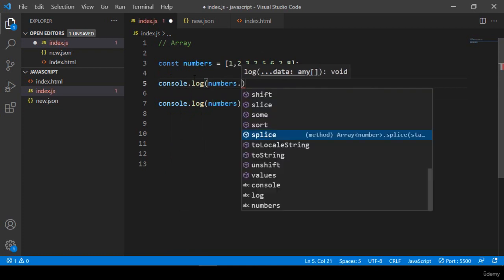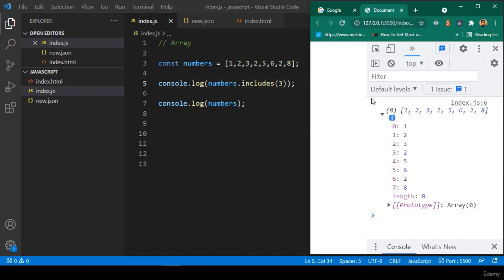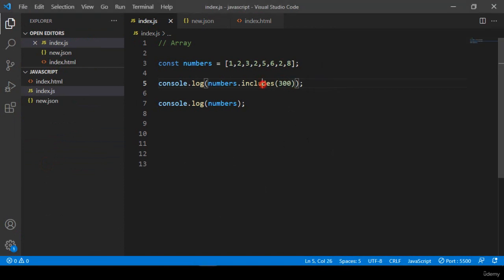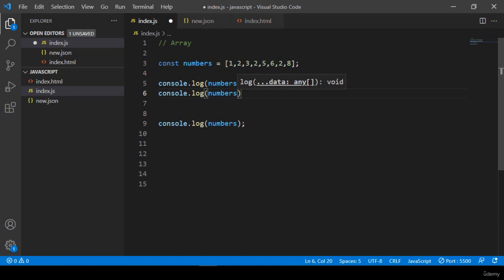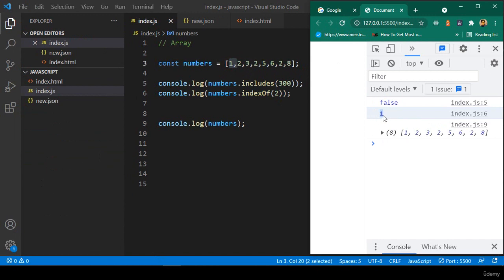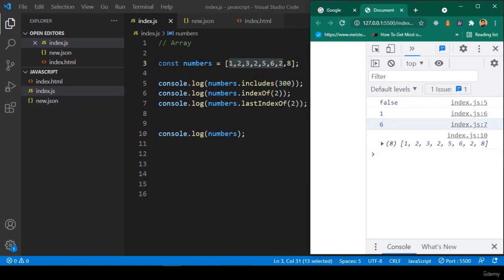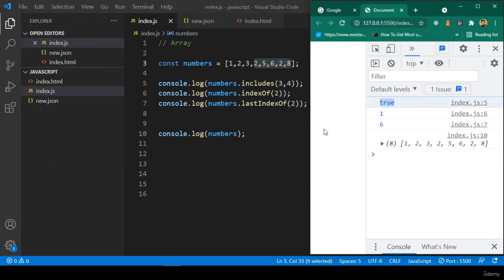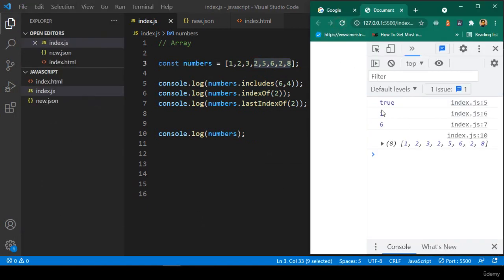004 Finding Elements Primitive Type